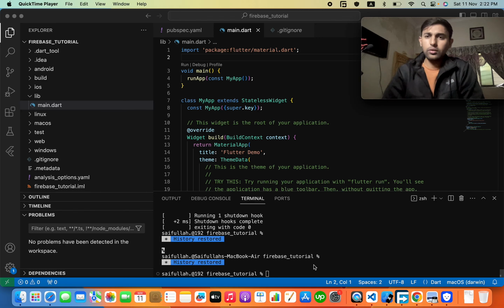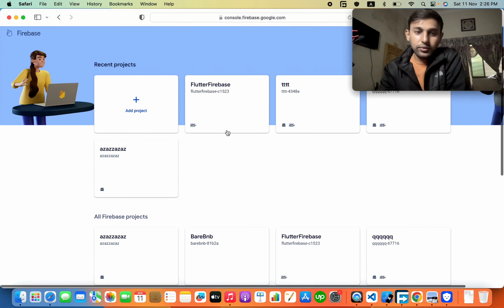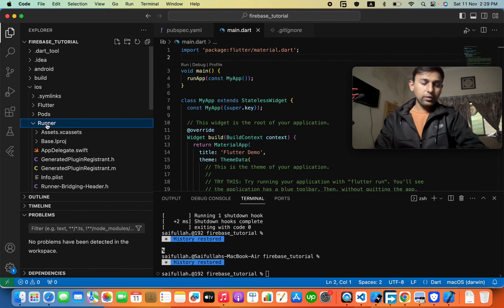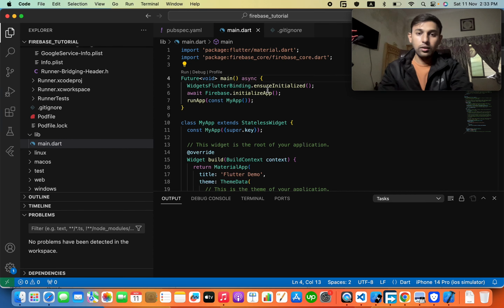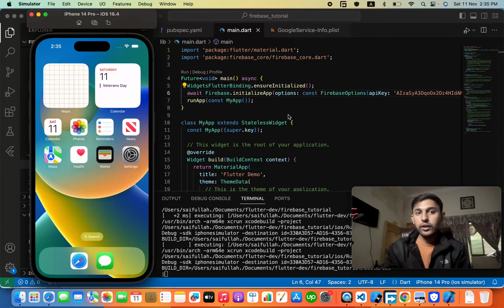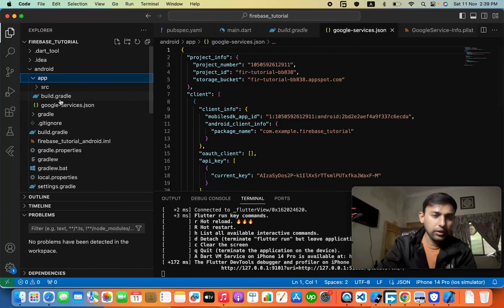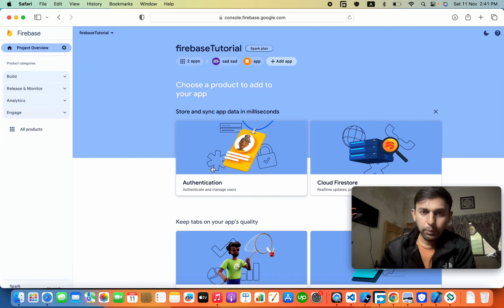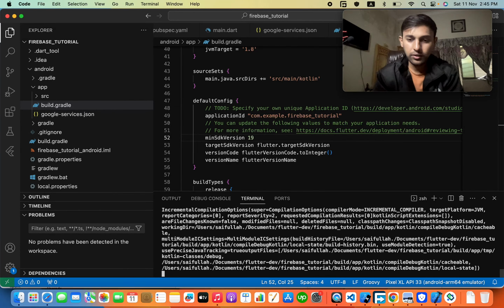How to connecy firebase with flutter mobile app | Flutter Firebase Tutorial Series P1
Udemy Course

Coming Soon

Connecting Firebase with a Flutter mobile app involves integrating Firebase services into your Flutter project, enabling features like authentication, real-time database, cloud storage, and more. Here's a brief description of the steps:

Step 1: Create a Firebase Project
Go to the Firebase Console and create a new project.
Follow the prompts to set up your project.

Step 2: Register Your App with Firebase
Add your Flutter app to the Firebase project.
Download configuration files like google-services.json (for Android) or GoogleService-Info.plist (for iOS).

Step 3: Add Firebase to Your Flutter Project
Edit your pubspec.yaml file to include Firebase dependencies like firebase_core and other packages based on your requirements.
Run flutter pub get to fetch the dependencies.

Step 4: Initialize Firebase in Your Flutter App
Import the firebase_core package in your Dart code.
Ensure Firebase is initialized in your app's entry point (e.g., the main function).

Step 5: Use Firebase Services in Your App
Import specific Firebase packages (e.g., firebase_auth for authentication).
Use Firebase services in your app, such as signing in a user using email and password.

Step 6: Test Your App
Run your Flutter app to test the integration with Firebase services.
Check the console for any errors and ensure that Firebase functionalities work as expected.